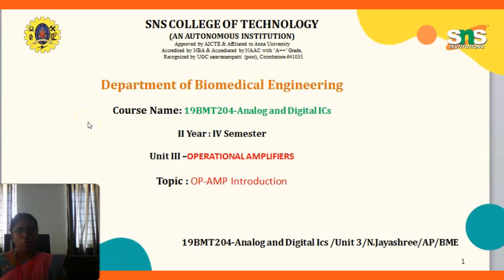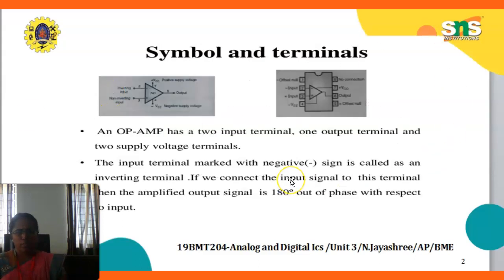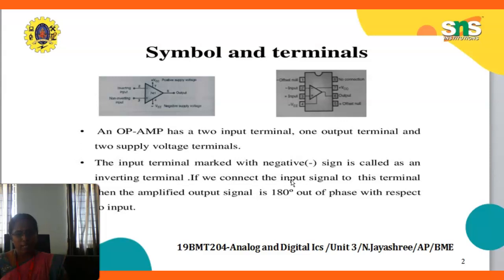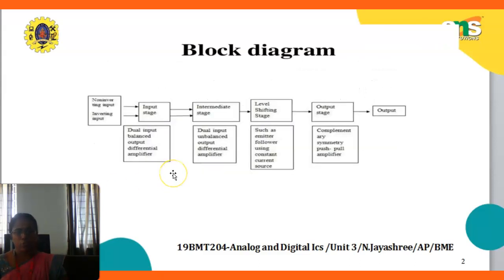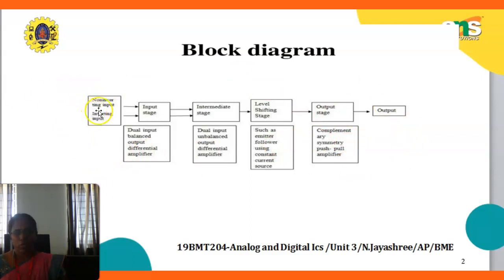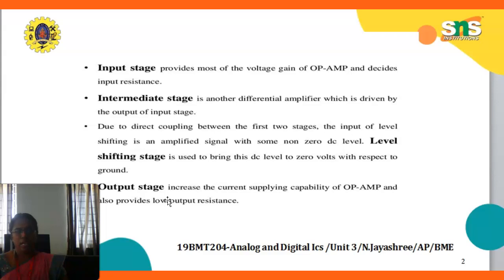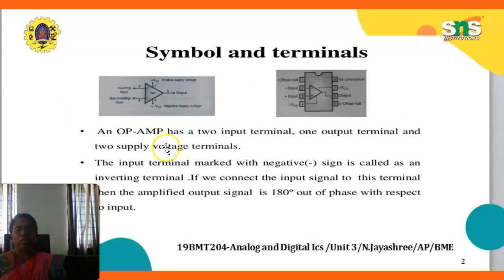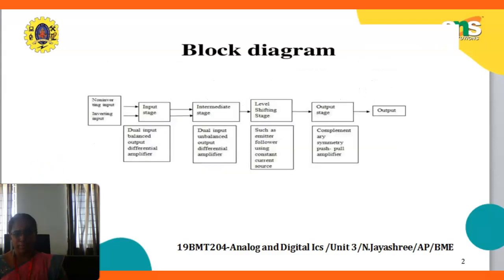Opamp-Introduction#snsinstitutions snsdesignthinkers designthinking